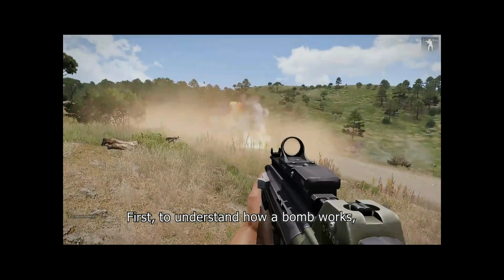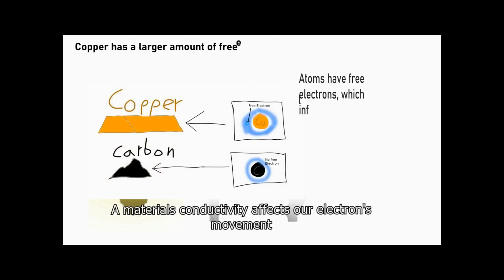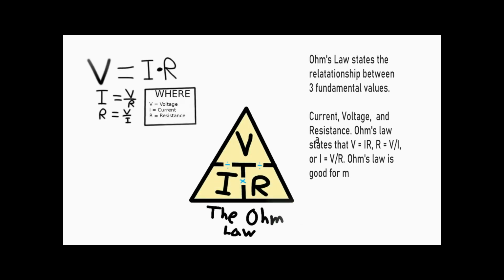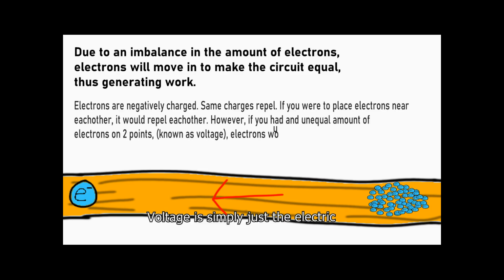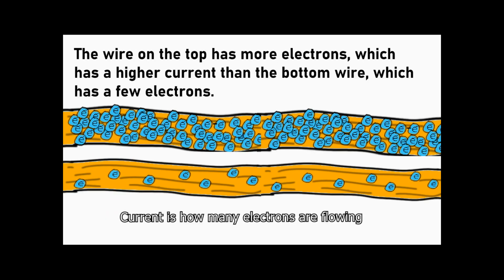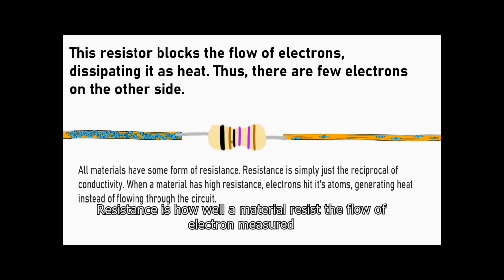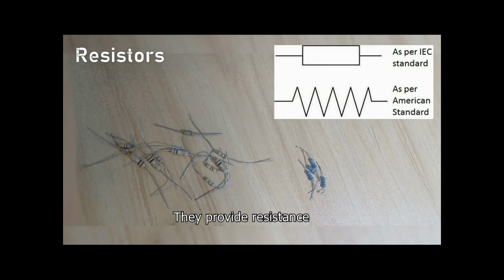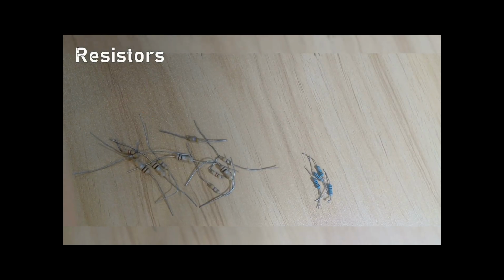Basics of Electricity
2025 M2-20 Science group G - Basics of Electricity